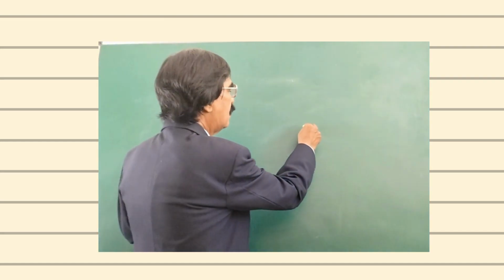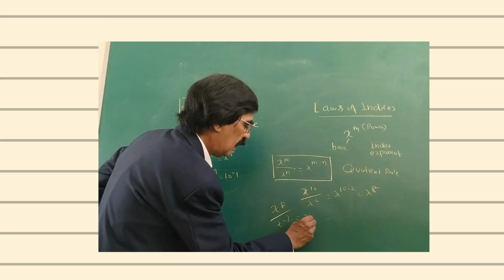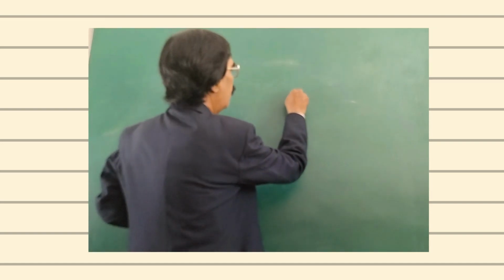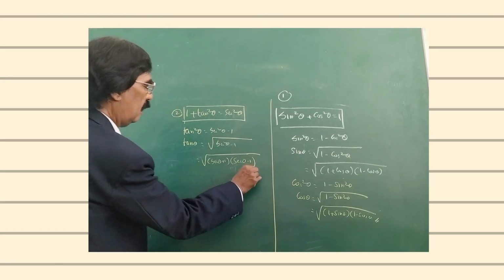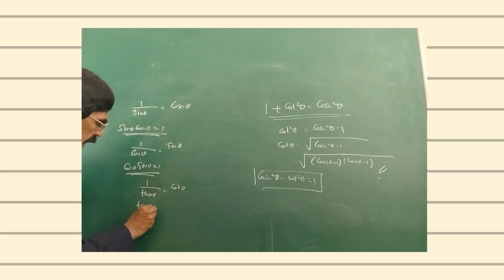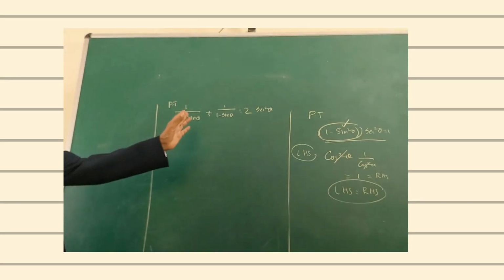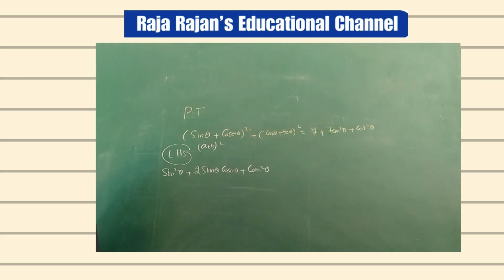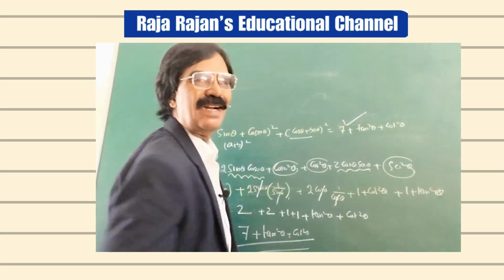Trigonometric Ratios for Class 10 | Sin Cos Tan Made Simple | NCERT Maths